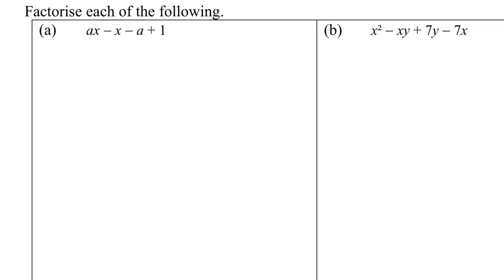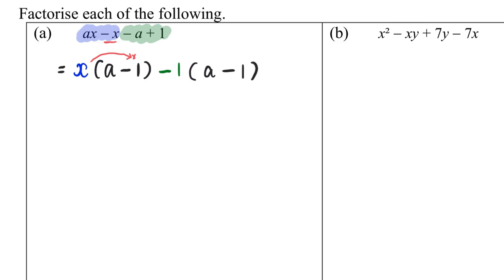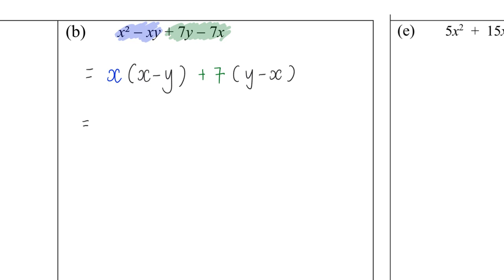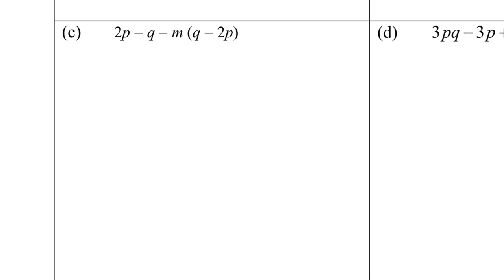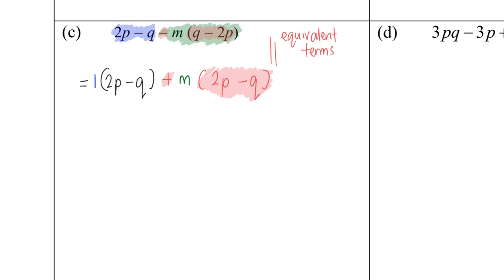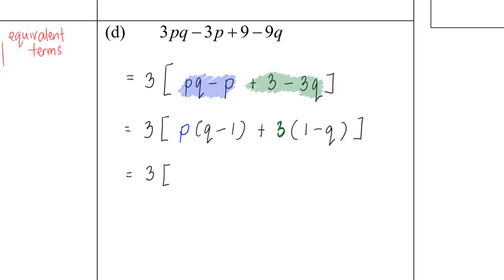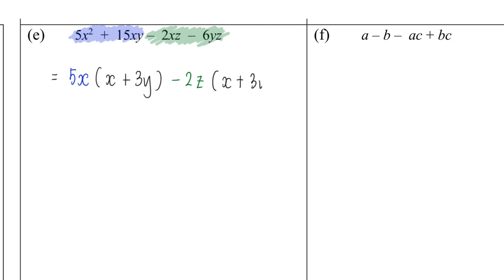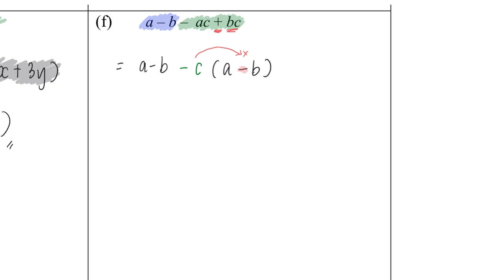Examples of Factorisation by Grouping Terms that involves change of sign for equivalent expressions